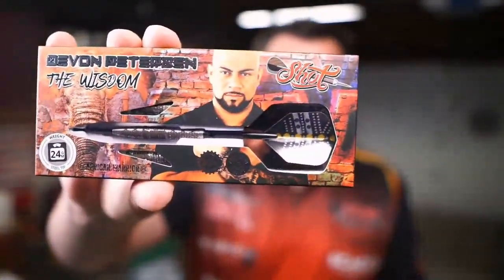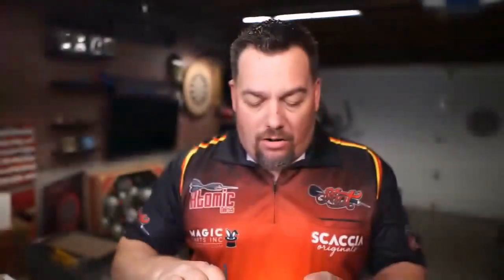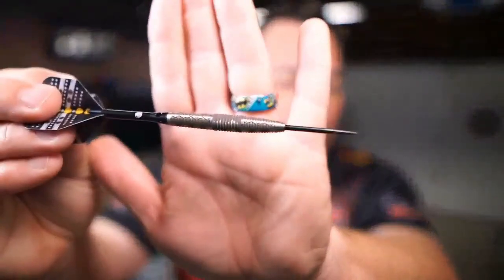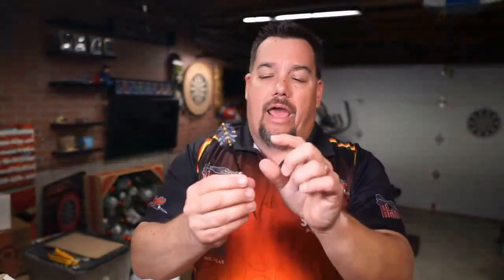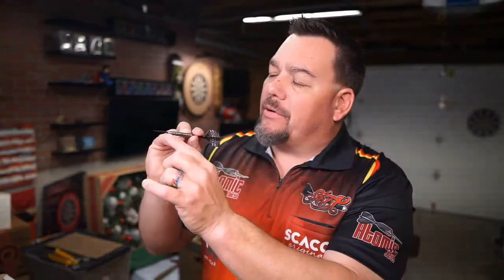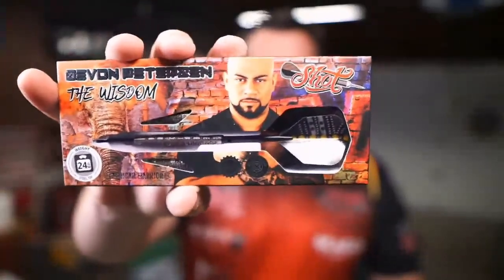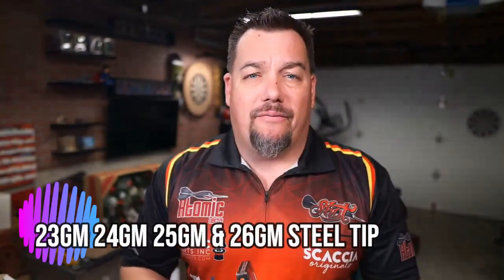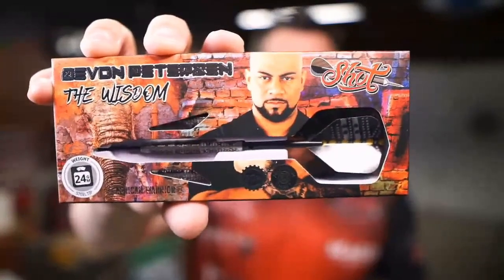The Devon Petersen Wisdom Barrels by Shot Darts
Have a close u look at the all new Devon Petersen Wisdom Barrels by Shot Darts

Shot Devon Petersen Wisdom darts are perfectly balanced and center-weighted. When you hold its 80% tungsten barrel between your fingers and feel the distinctive Iklwa grip that’s so finely etched on.

Key Features:
Brand - Shot
Series - Devon Petersen
Model - Wisdom
Player - Devon Petersen
Barrel Material - 80% Tungsten
Balance Point - Center Balanced
Grip Intensity - 4
Color - Silver, Black
Shaft Thread Type - 2ba (Most Common)
Measurements:
Barrel Only Weight (approximately) - 23gm
Fully Dressed Weight (approximately) - 25gm
Barrel Length - 50.00mm
Barrel Diameter - 7.40mm